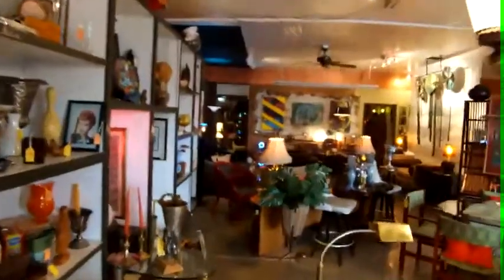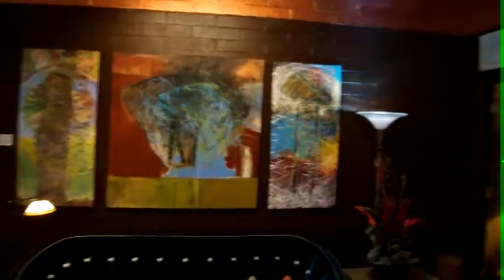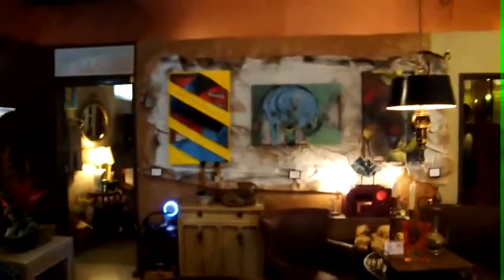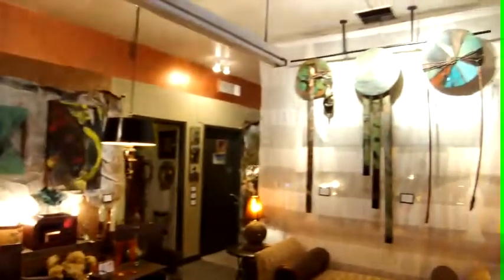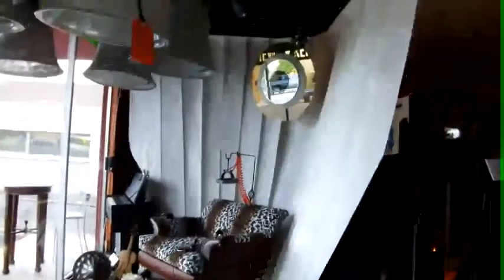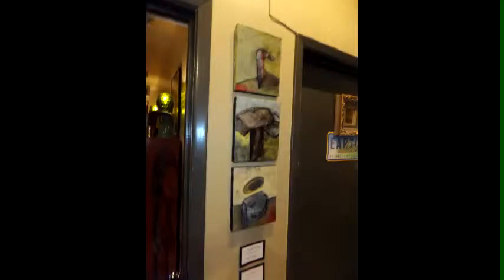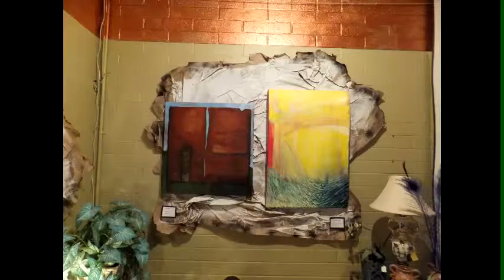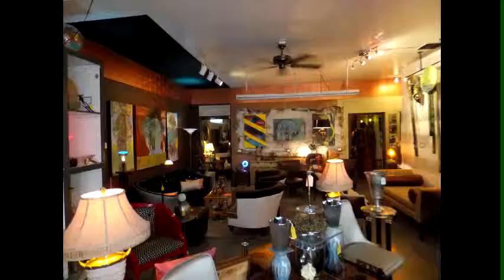UFO Opening and Up Coming Opening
Kurt von Behrmann at UFO, Universal Furnishings and Offerings, in downtown Phoenix. An exhibition of new work